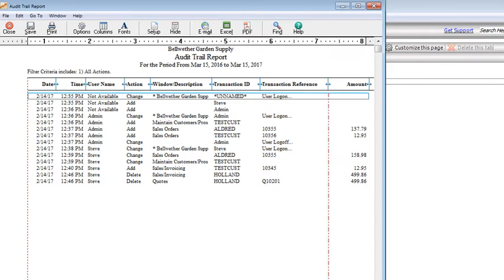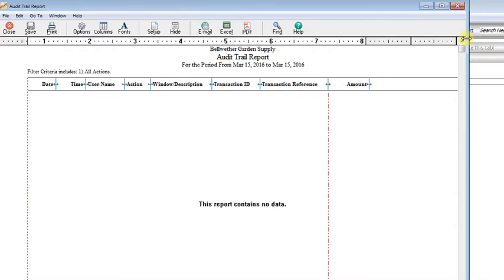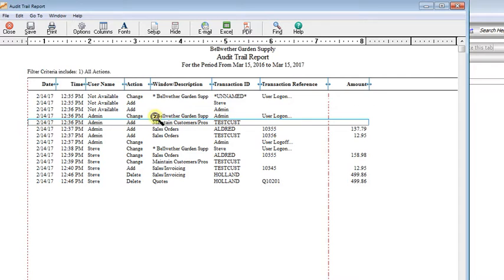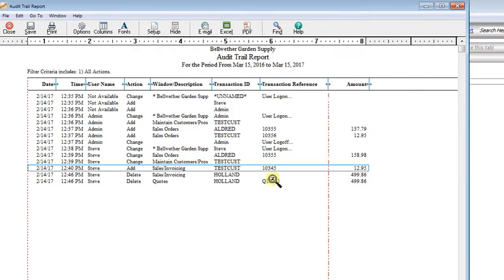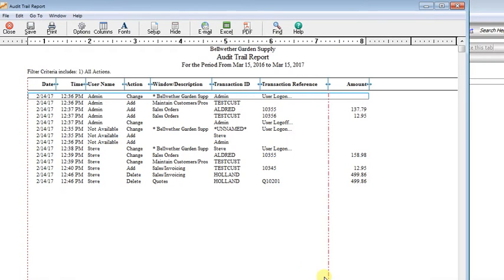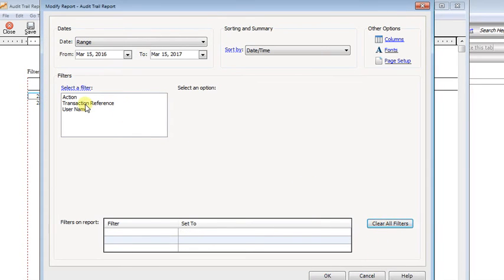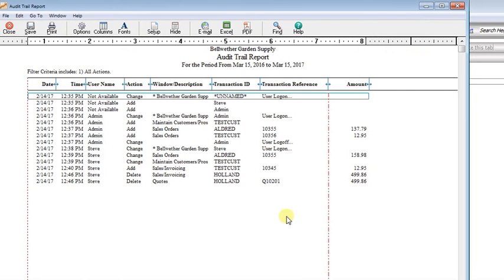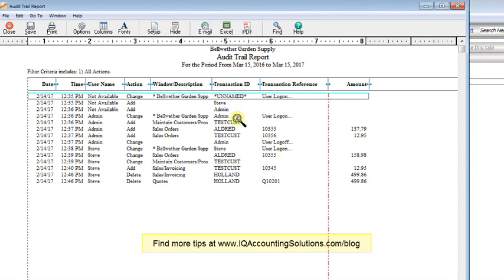Sage 50 Audit Trail Report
The Audit Trail Report in Sage 50 (formerly Peachtree) shows you who entered, changed or deleted a transaction or record (customer, vendor, etc.) and when they did it.